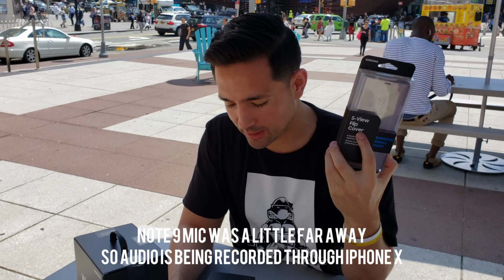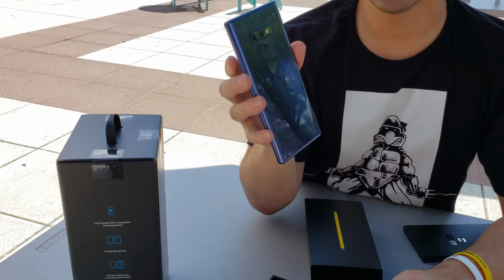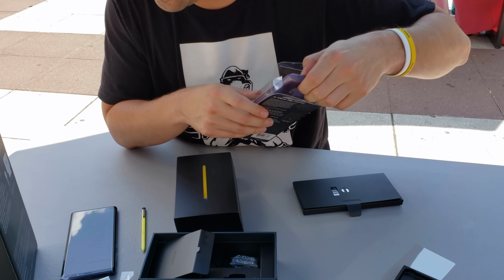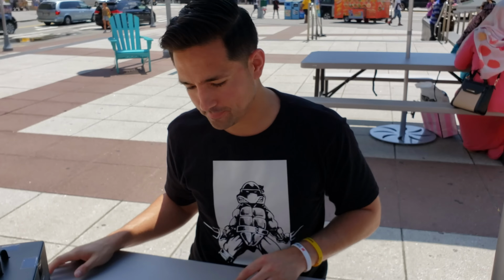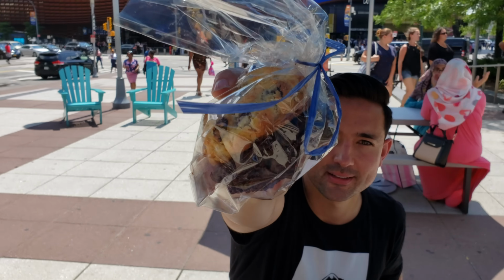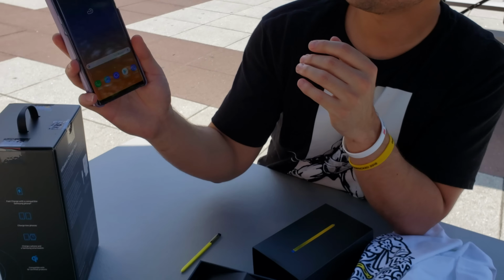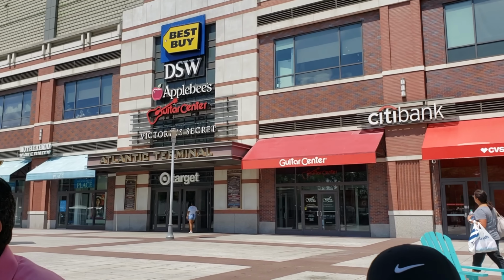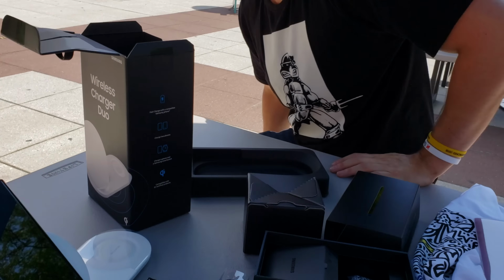Samsung Galaxy Note 9 Unboxing!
Samsung Galaxy Note 9 Unboxing! with a bonus unboxing of the Wireless Charger Duo. This video was shot on the Galaxy Note 9 in 4K 30 fps!

The Galaxy Note 9 features a revamped s-pen with bluetooth low energy, storage capacities up to 512GB, a 6.4" display, Snapdragon 845 and a massive 4,000 mAh battery but is it enough?